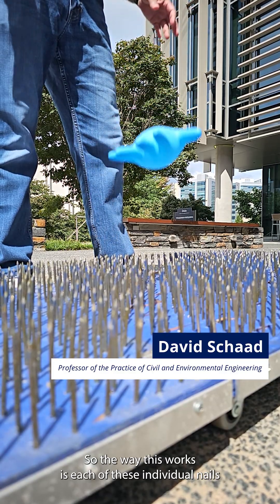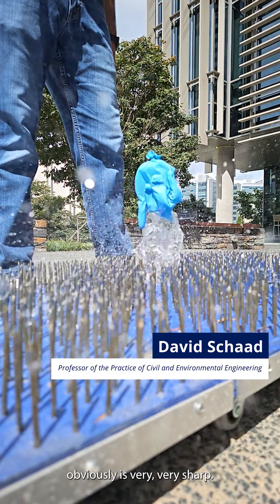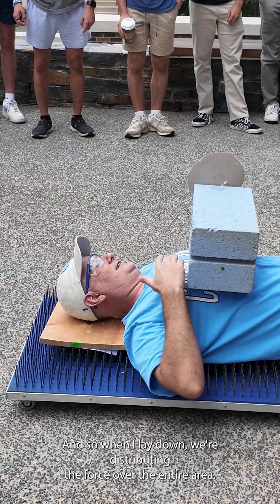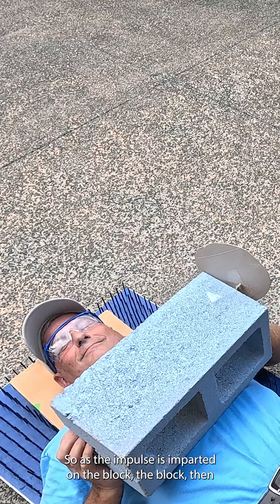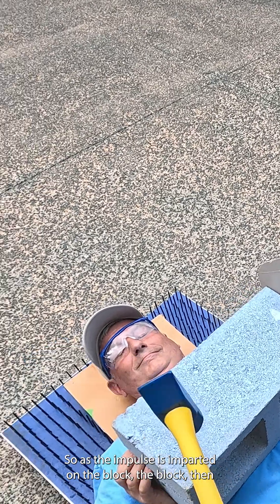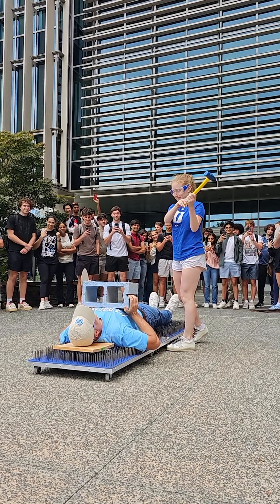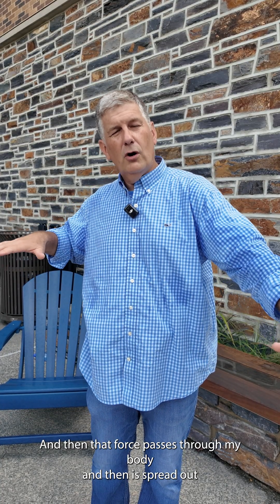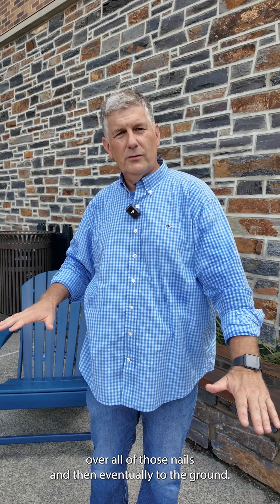Bed of Nails Stress Test for EGR 201 Mechanics of Solids (Force Per Unit Area)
It's Alumni Homecoming Weekend at Duke, and the Duke-UNC rivalry is everywhere—even in our engineering demos! Watch as one of our professors of the practice (David Schaad), repping Carolina, teams up with a Duke student for a Bed of Nails Stress test demonstration. 🔵🔨

With the big homecoming game this weekend and the campus buzzing with alumni, we’re mixing a little fun with some friendly competition. Who do you think will come out on top—on the field and in the lab? 👀

Go Duke! @dukeuniversity